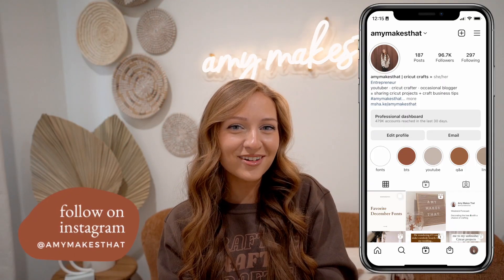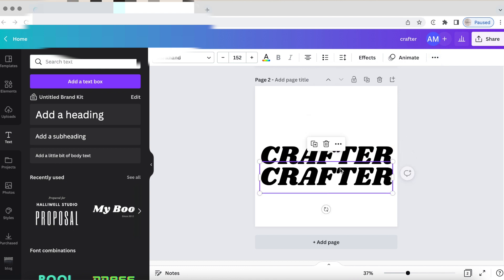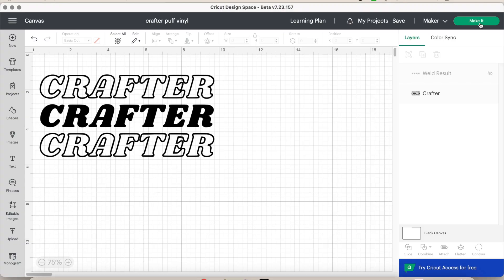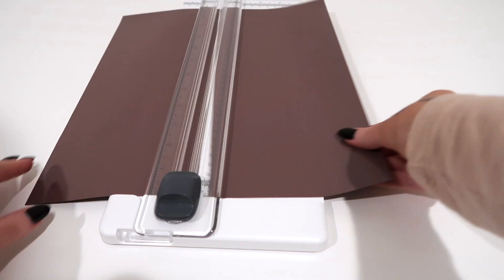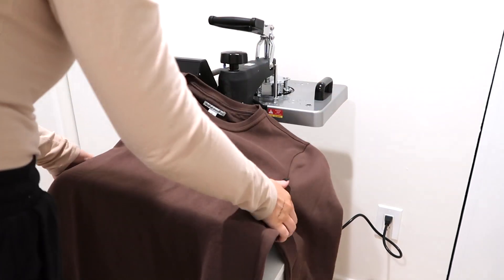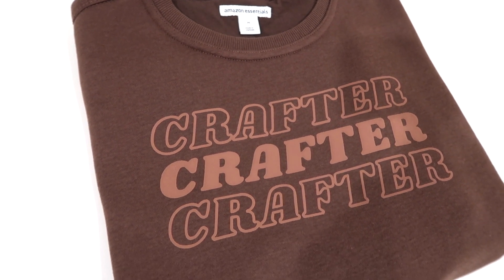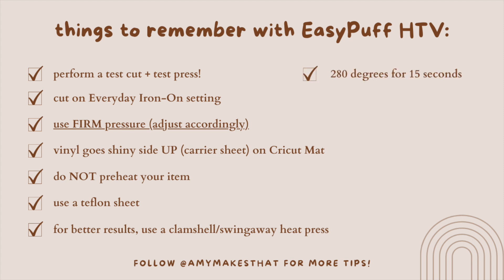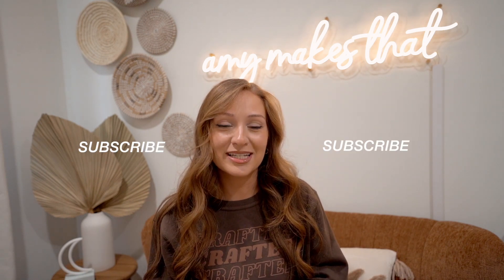Trying PUFF VINYL For The First Time! 👀😱 // How To Heat Press Siser EasyPuff HTV with Cricut Maker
Sign up for a FREE 30-day trial to Canva Pro

Today I tested out Siser EasyPuff HTV for the first time and can I just say... WOW. I love Puff vinyl!! I dish all of the steps & tips you MUST follow so your Cricut project goes smoothly! Please comment any of your questions if you need more help :)